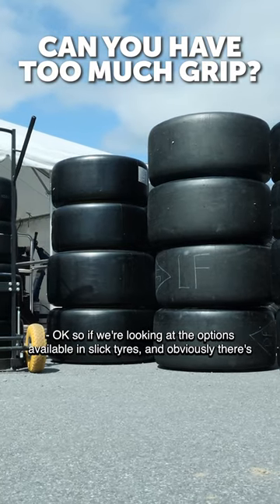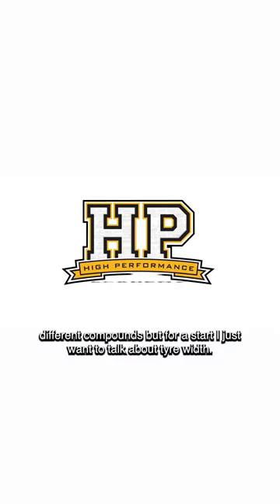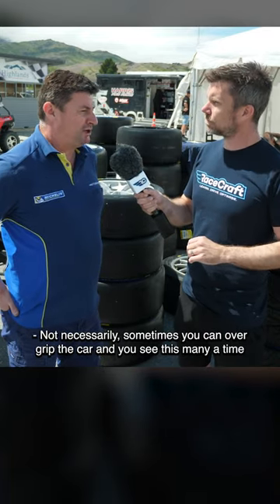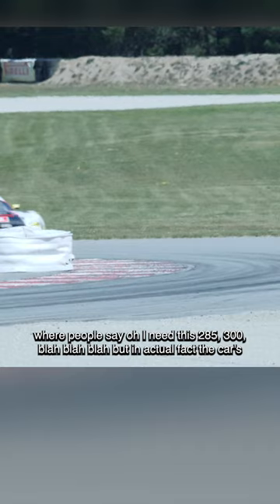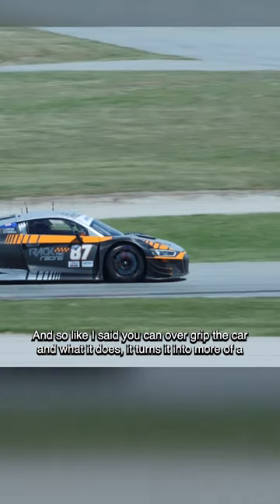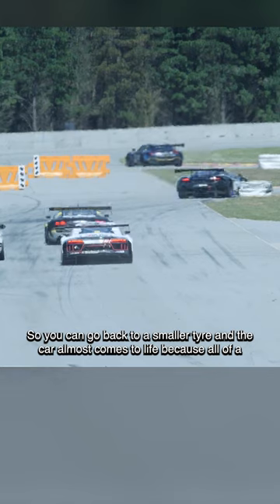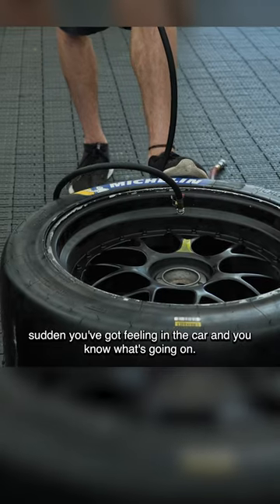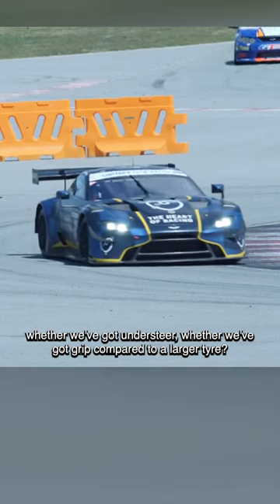How too much GRIP can make you SLOWER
There's a lot more to consider when choosing tyres than just width. Matching your tyre dimensions to the hp output of your car can result in a more balanced, predictable driving experience.